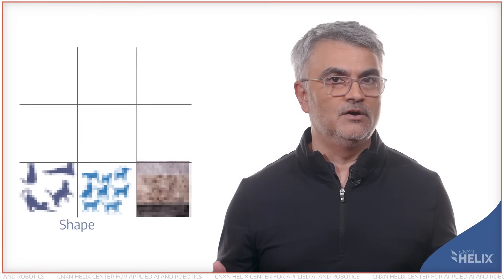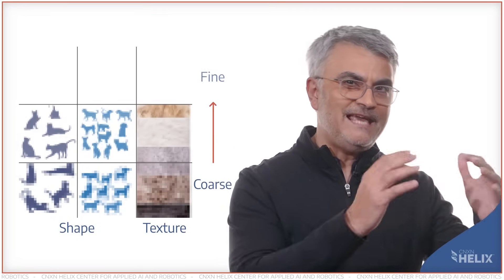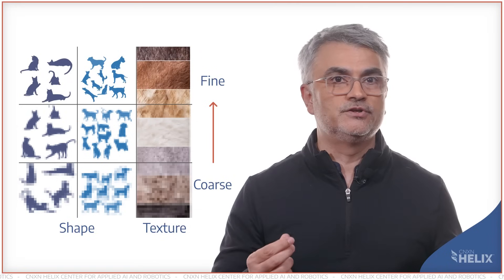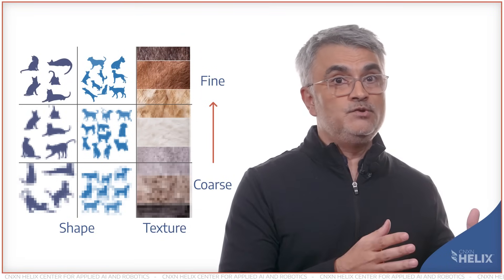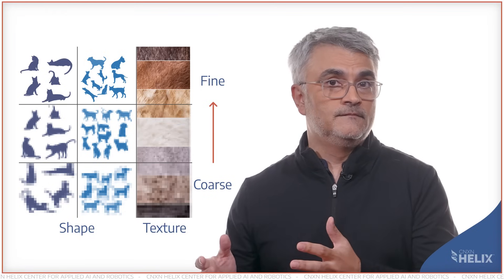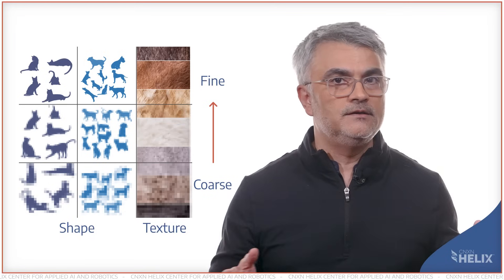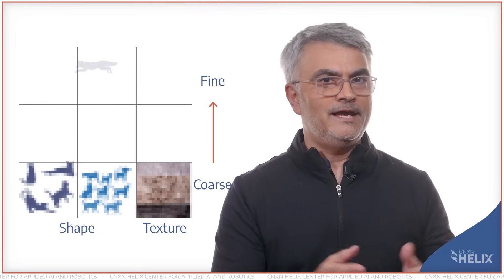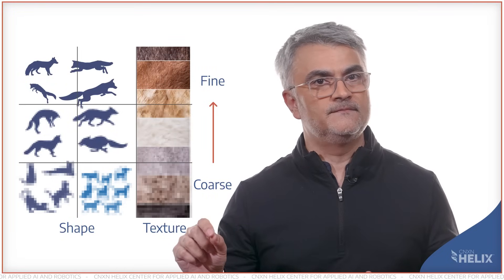100 in 100 AI Series: Episode #16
Explore the magic of transfer learning—where AI builds on what it already knows to master new tasks faster and with less data. Learn how models trained for one job can be adapted for another, saving time and resources. This video will show you why transfer learning is behind today’s advances in image recognition, language processing, and medical diagnostics.